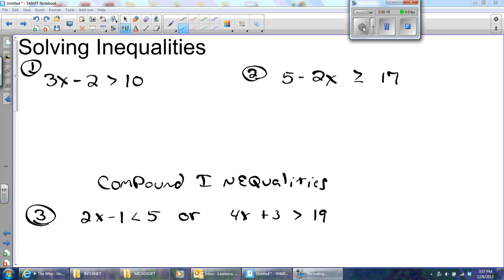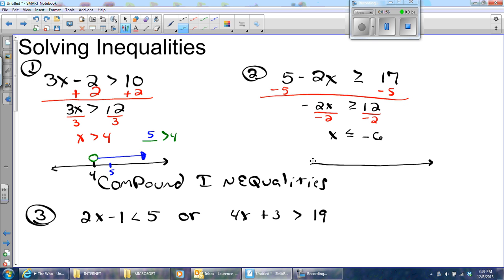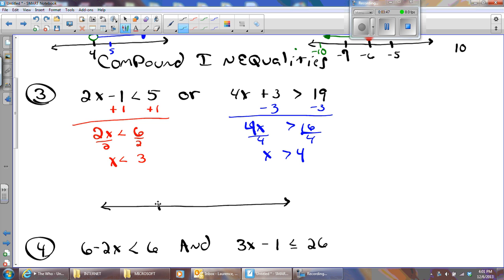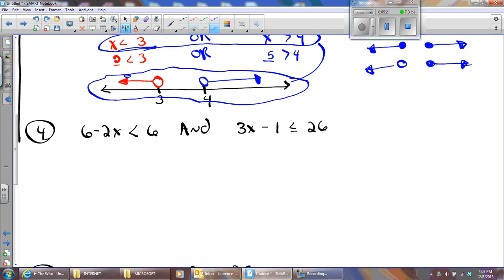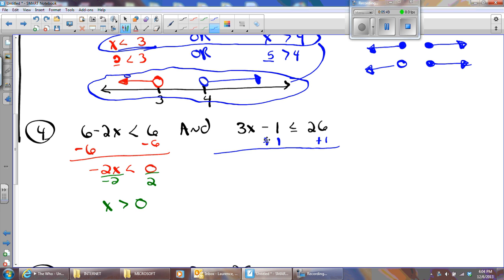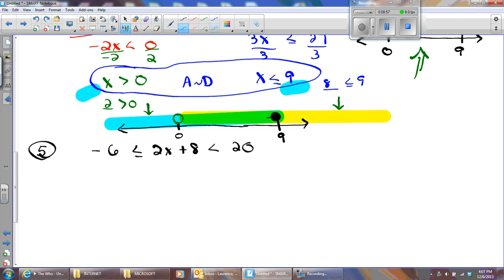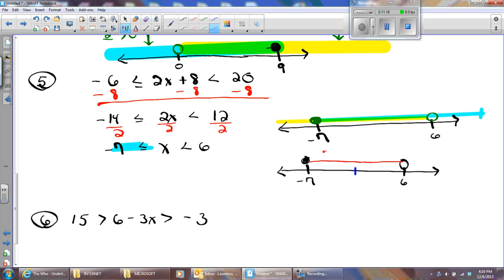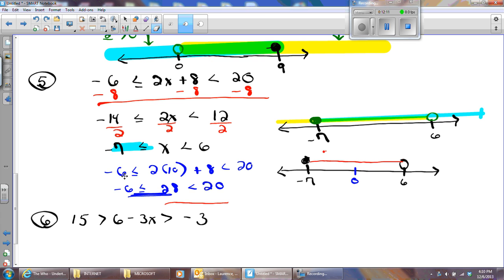DEC 11 Solving Compound Inequalties